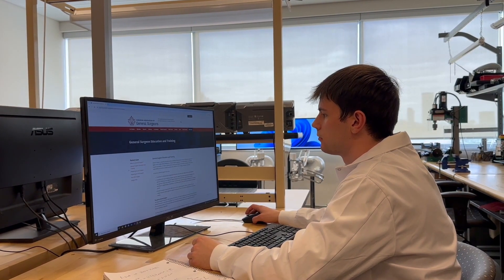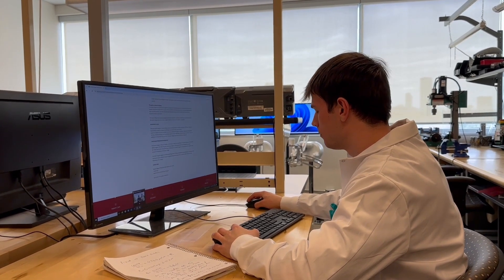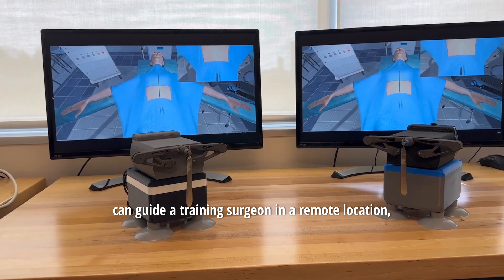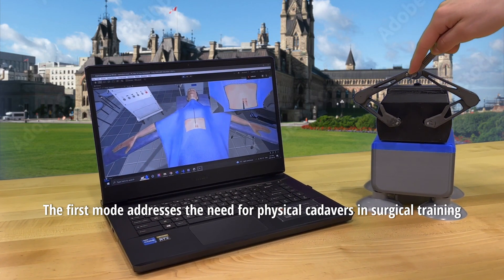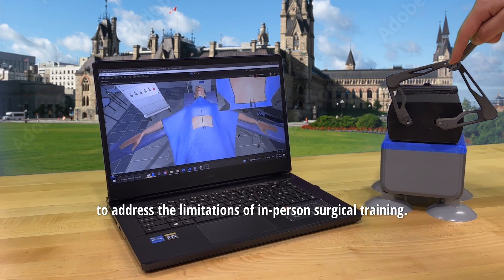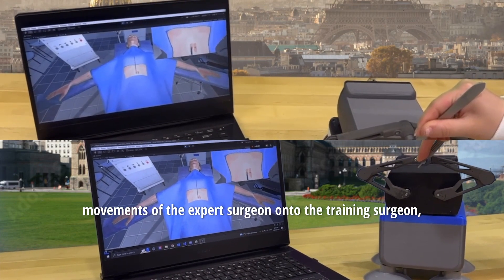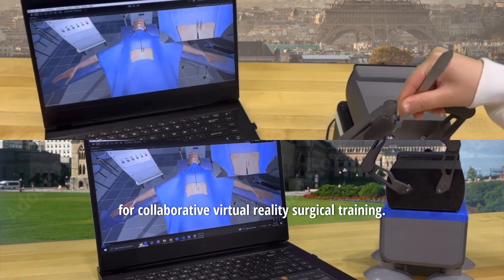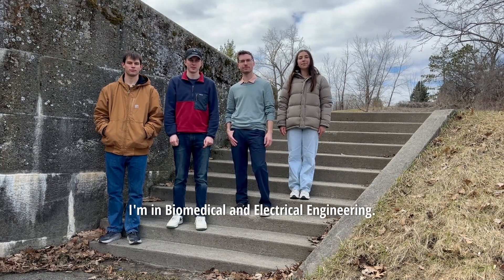2024 Capstone project: Bilateral haptic system for cooperative virtual reality surgical training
By Josh Lalonde, Kade MacWilliams, Garrett Mason, and Alexia Pucci. Department of Systems and Computer Engineering, Carleton University.